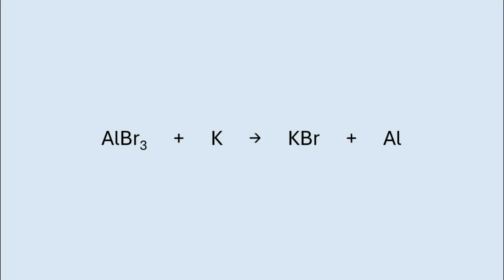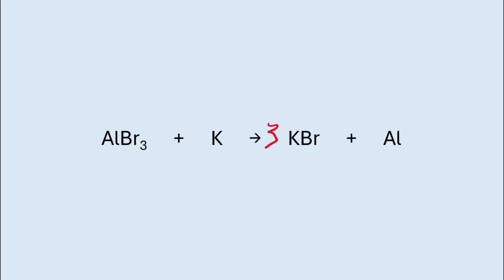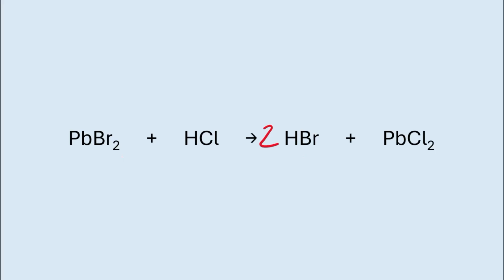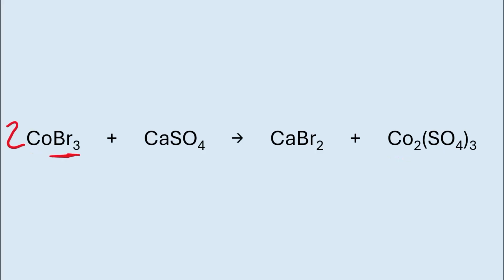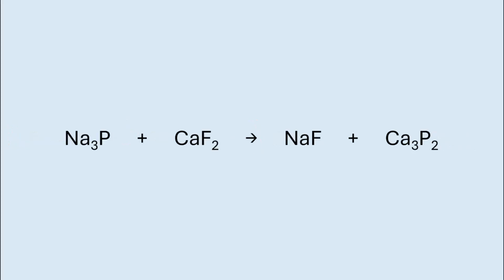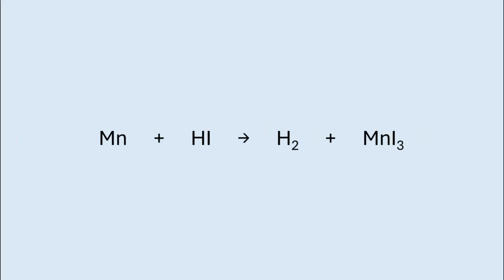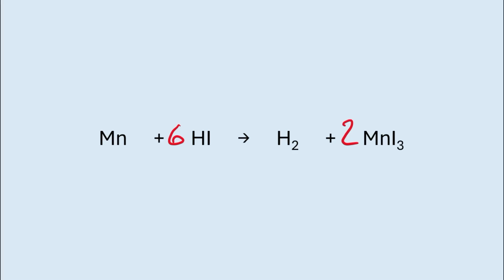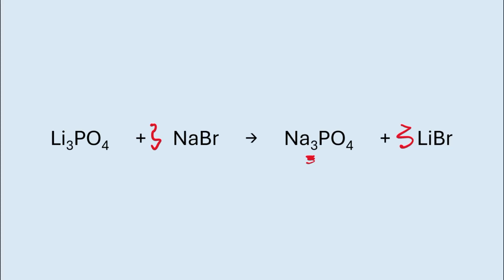Balancing reaction equations ⚖️👍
Another video (I made one a few years ago) on balancing reaction equations... 😁